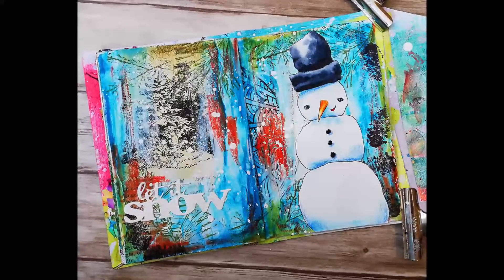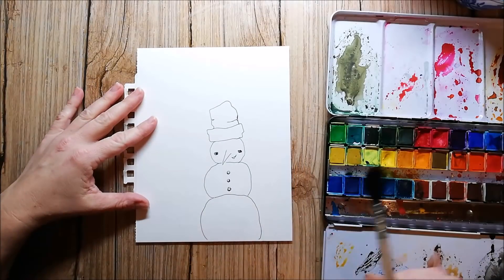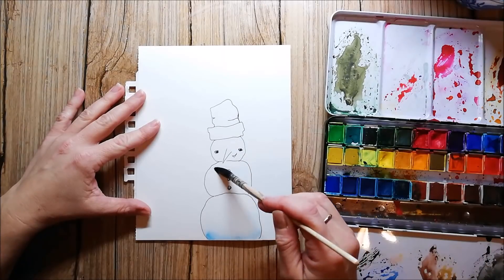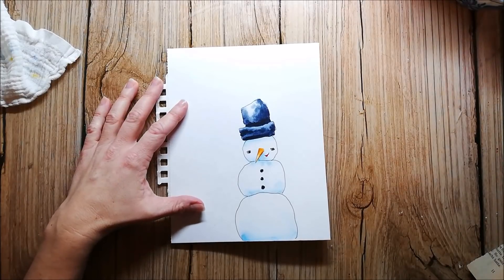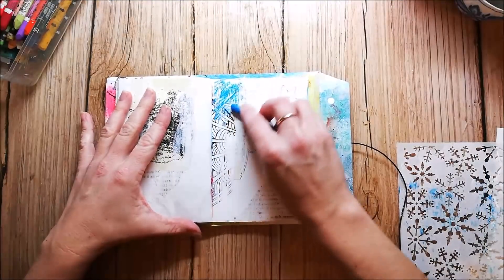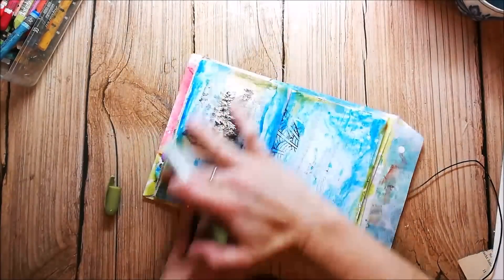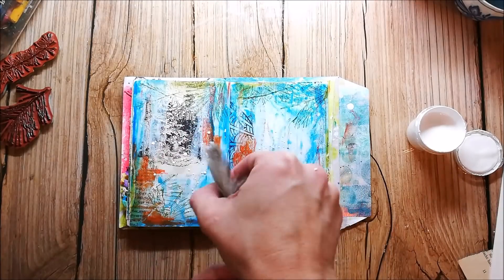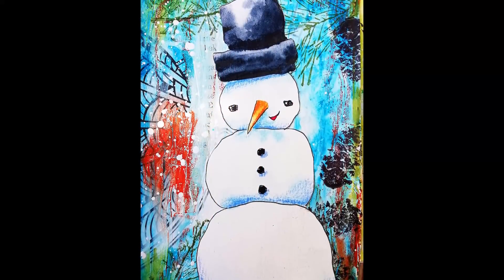Art Journal with Me & Gelatos and Distress Crayons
Art Journal Page with Gelatos, Distress Crayons and Neocolor Crayons. I used stamps from Rubber Dance and the Arteza Coloured Pencils and Watercolors to paint the snowman.
SusanneRose3

If you have any questions you are welcome to post them in the comments, too.

Supplies:
Rubber Dance Stamps:
Pine Fir Yew
Neocolor II Crayons
Distress Crayons
Faber-Castell Gelatos
Arteza:
Colored Pencils
36 half pan watercolors

SusanneRose3